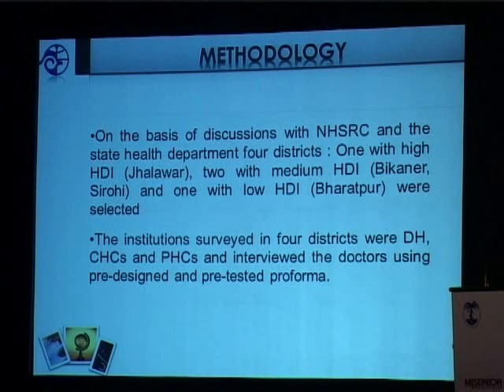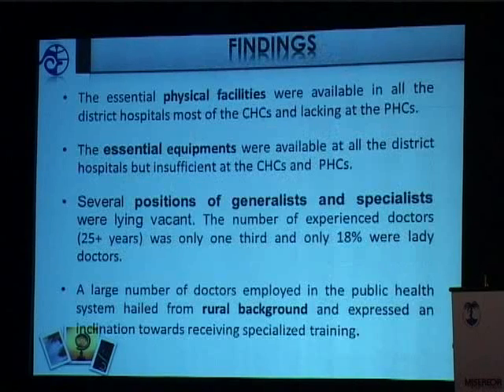5 Human Resources for Health: Sonu Pareek, Determinants of workforce availability